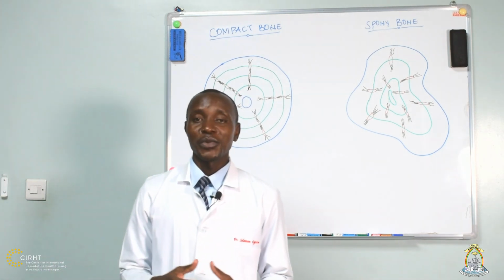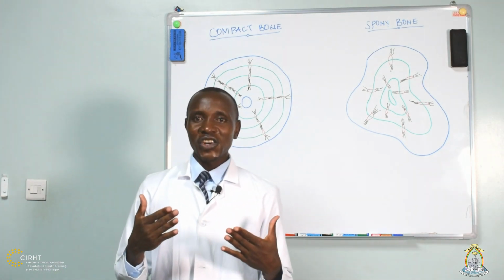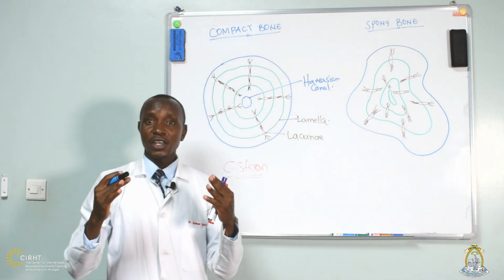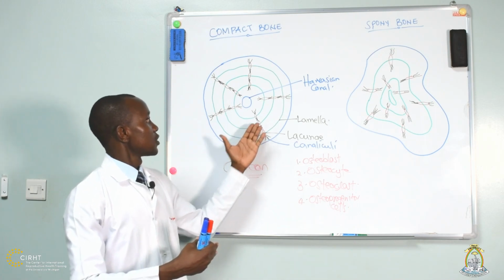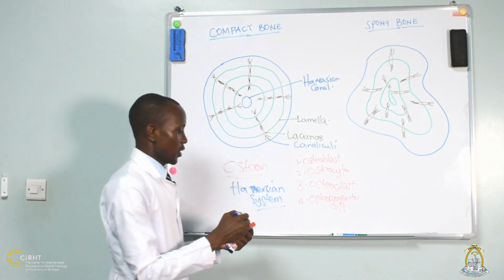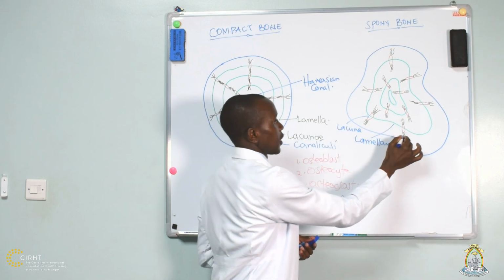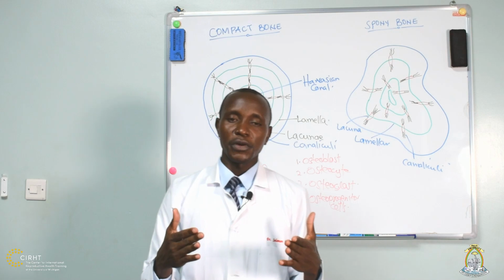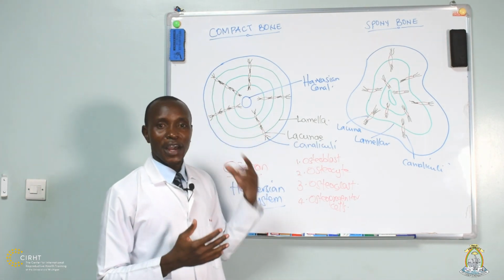THE BONE TISSUE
This is the tutorial about the bone tissue, highlighting the microscopic structures of both the compact and spongy/trabecular bones @DrSolomonMedVid